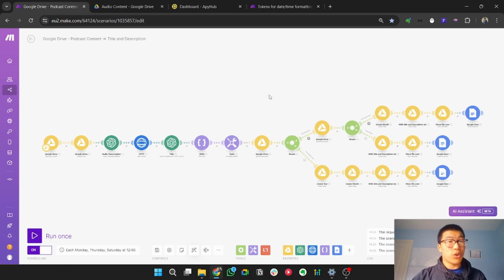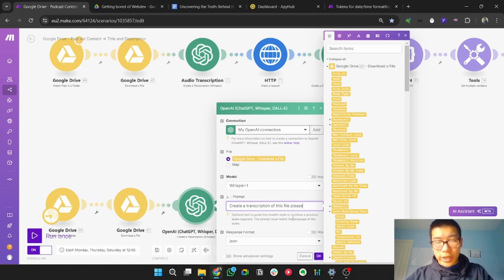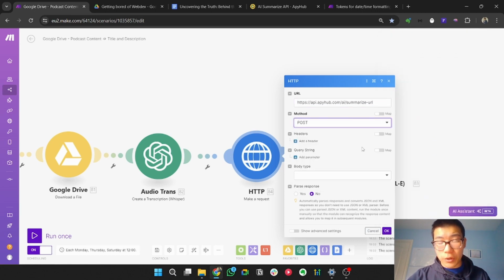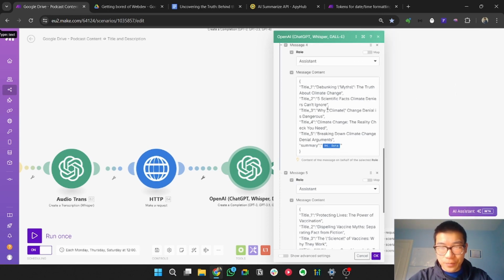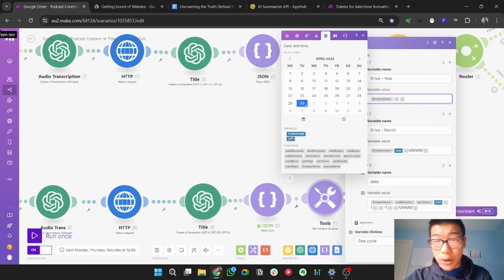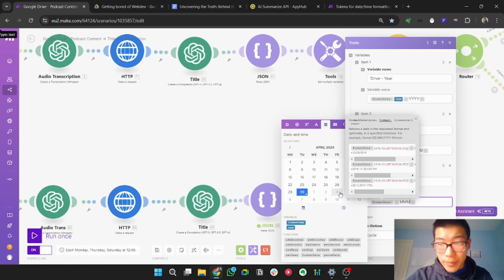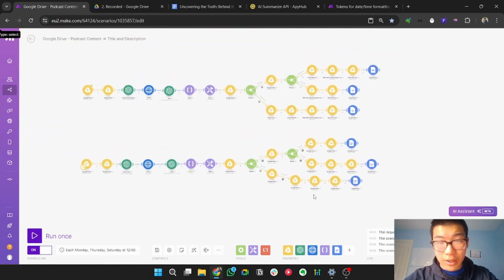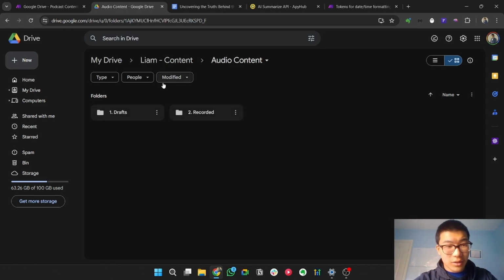Automatic Google Drive file sorter w/ Title and description generator